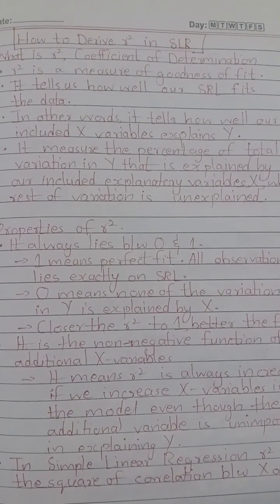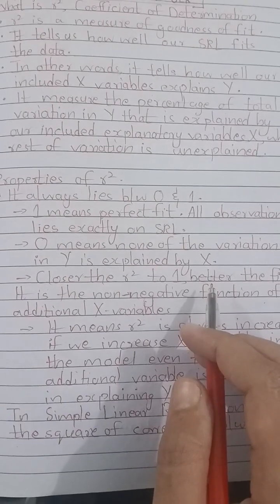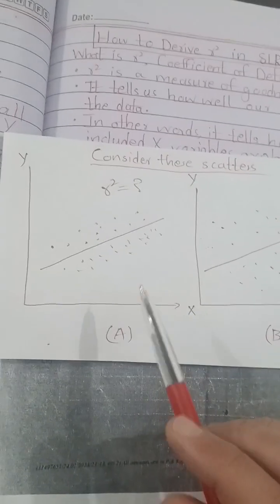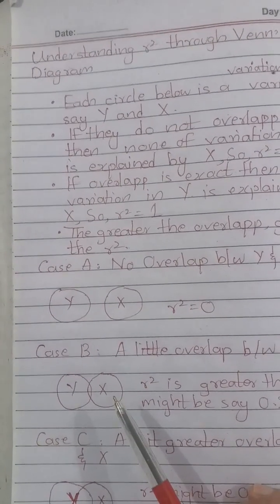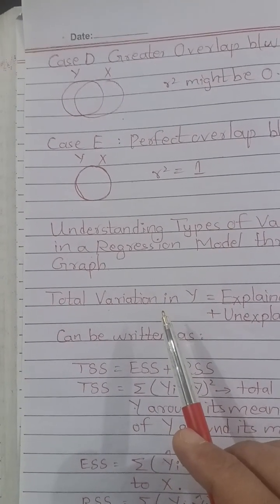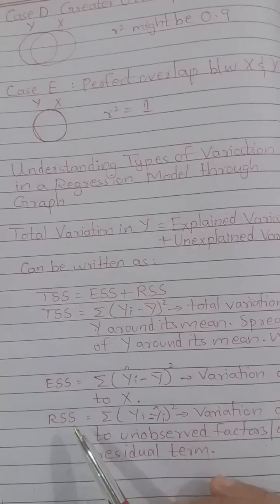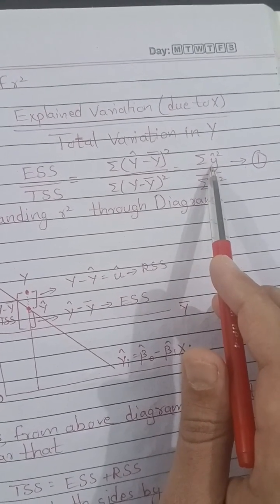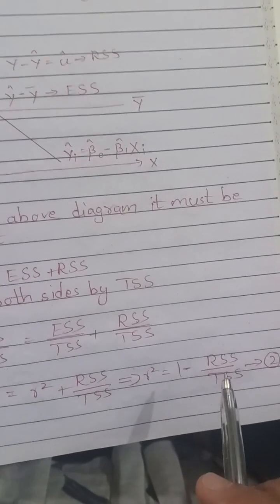Coefficient of Determination in SLRM: A Detailed Explanation | Econometrics Tutorials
In this lecture, we explore the Coefficient of Determination (R²) in the context of the Simple Linear Regression Model (SLRM)—one of the most important concepts in econometrics.

You will learn what R² actually measures, how it is derived, and why it is crucial for evaluating the goodness of fit of a regression model. The lecture explains how R² indicates the proportion of variation in the dependent variable explained by the independent variable, along with intuitive examples to make the concept clear and practical.